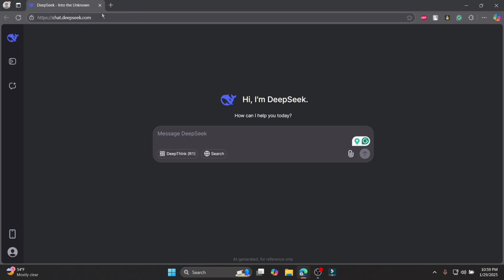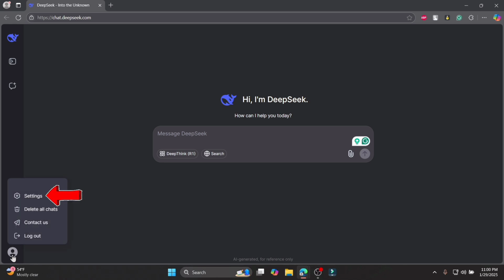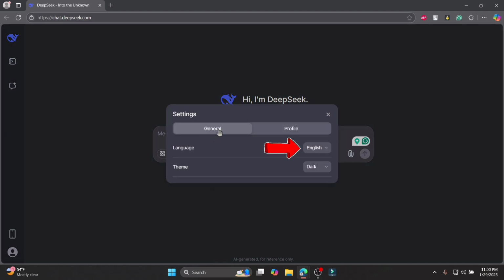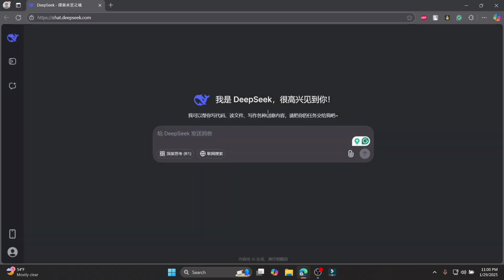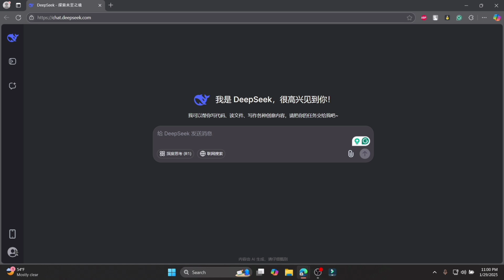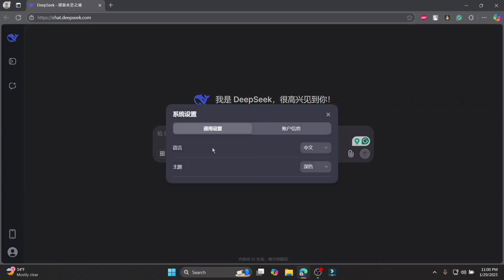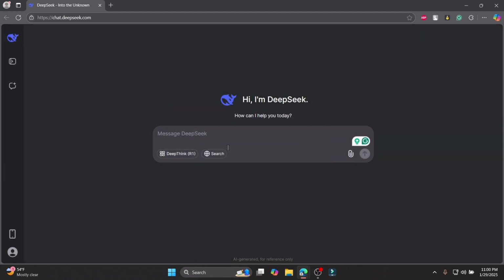How To Change Language On DeepSeek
Want to change the language in Deepseek? This video will show you how to switch languages and customize your experience.